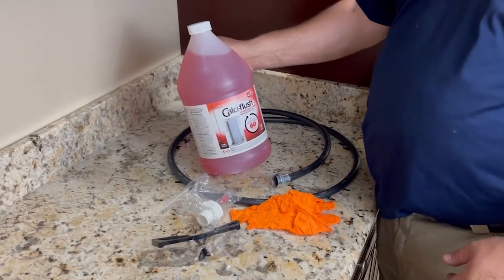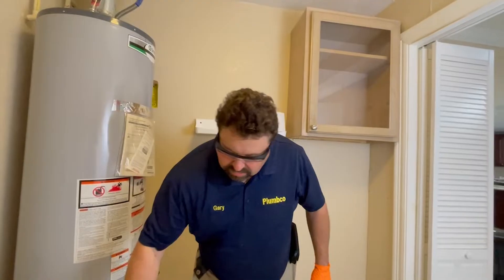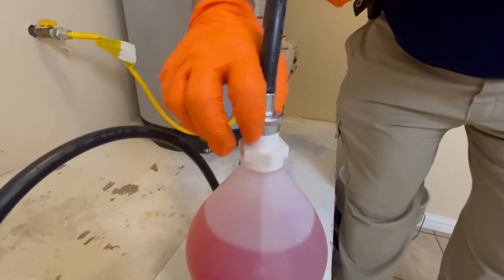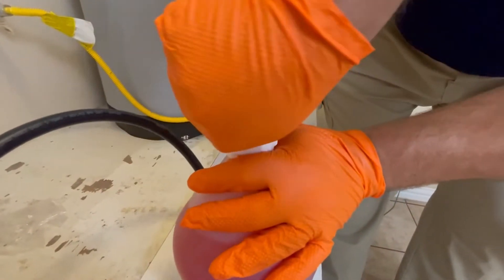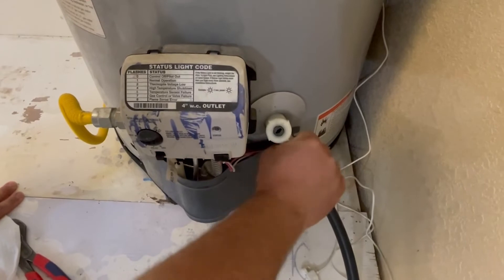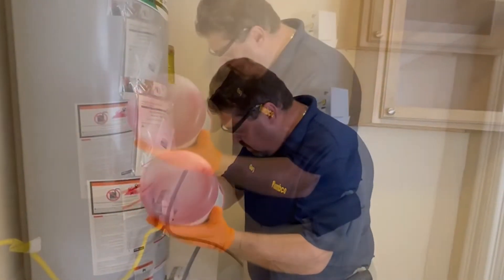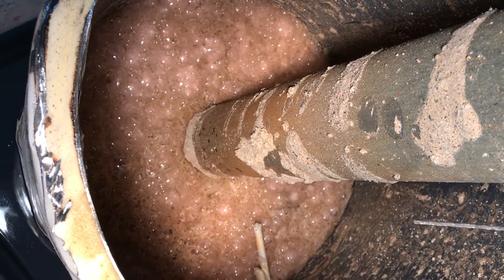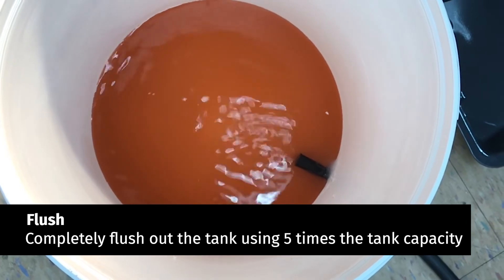Calci-flush - How To Descale & Restore A Tank Water Heater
Calci-flush restores tank and hot water temperature efficiency. RESTORE TANK & WATER TEMPERATURE IN 60 MINUTES Standard gas and electric water heaters form deposits that inhibit heat transfer.

Follow us for new product updates!